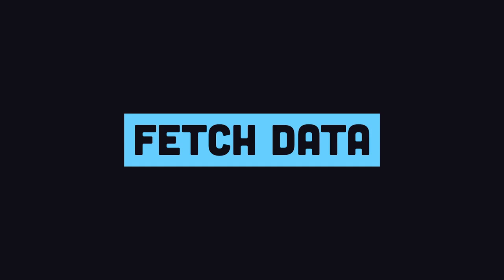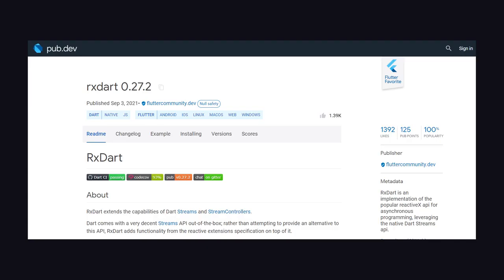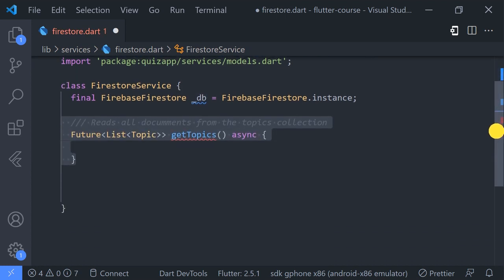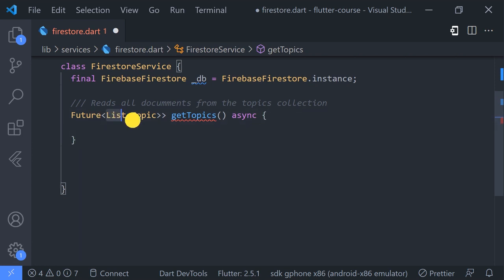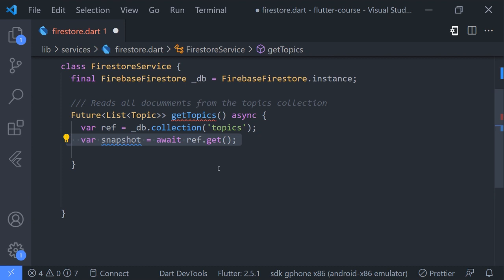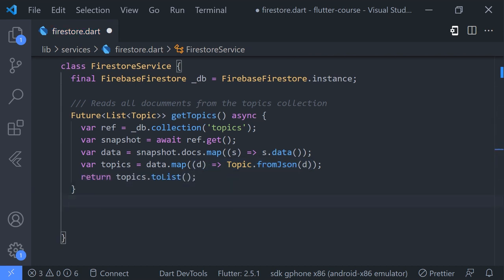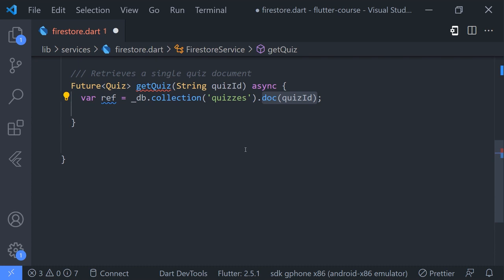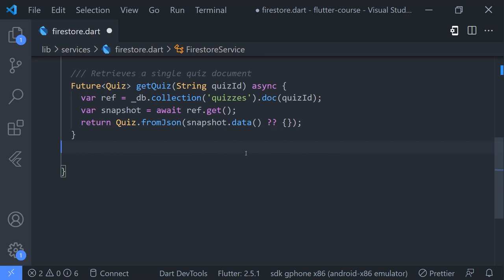23 Basic Data Fetching